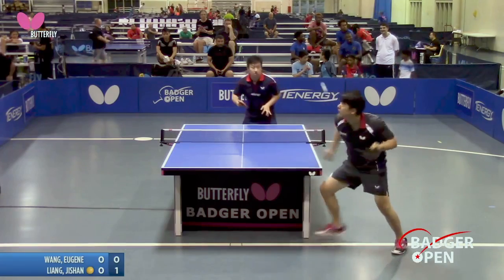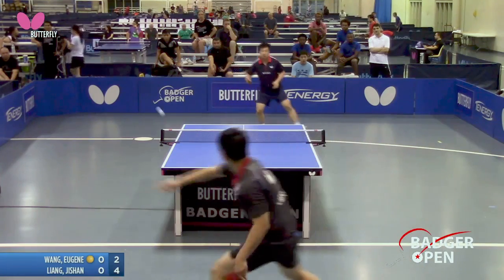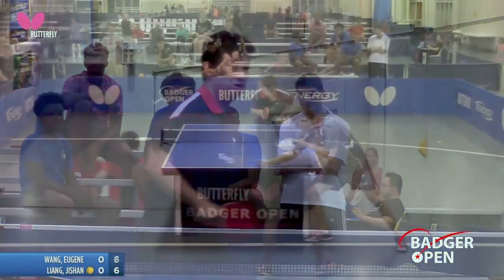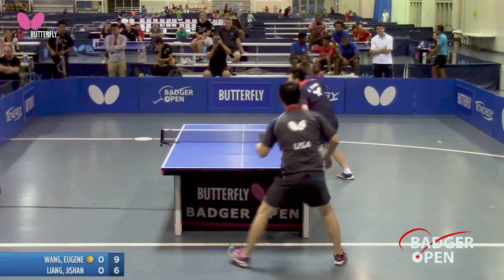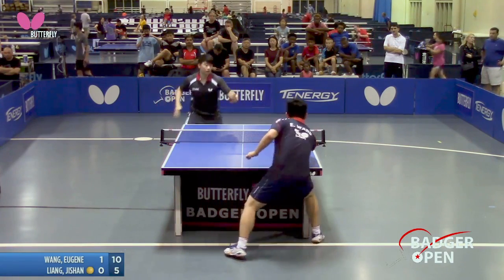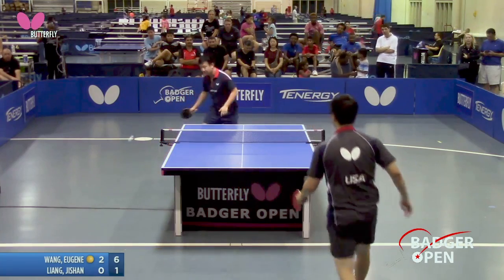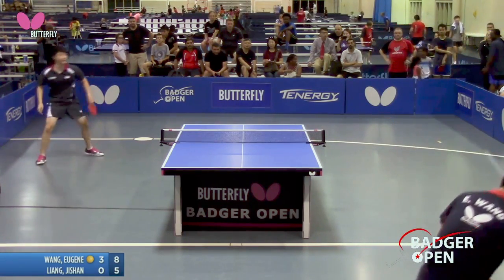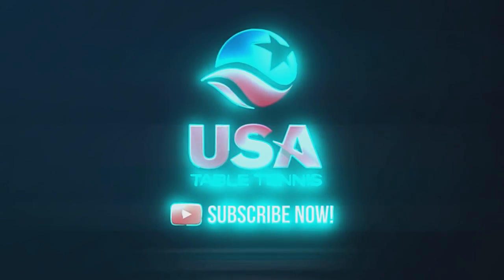2017 Butterfly Badger Open - Eugene Wang vs. Jishan Liang (Final) Highlights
The Open Singles Final of the 2017 Butterfly 10th Anniversary Badger Open between Eugene Wang (Canada) and Jishan Liang.